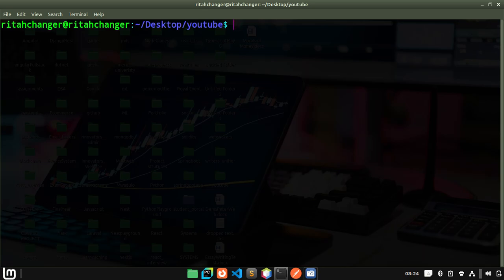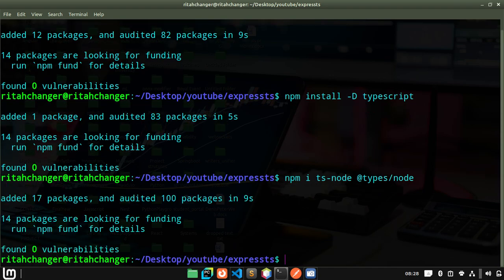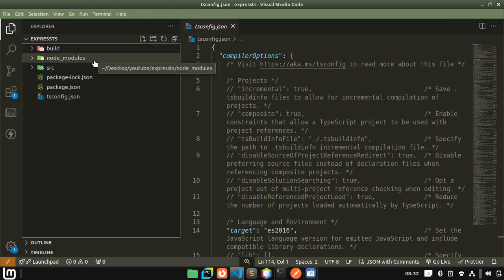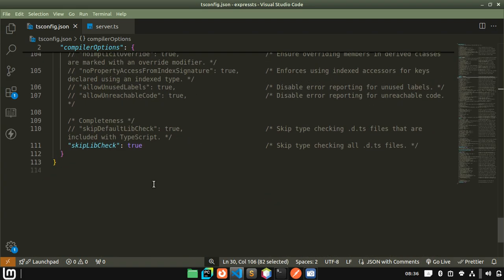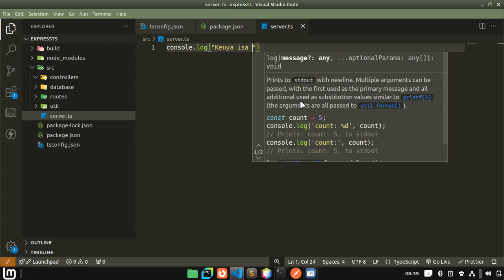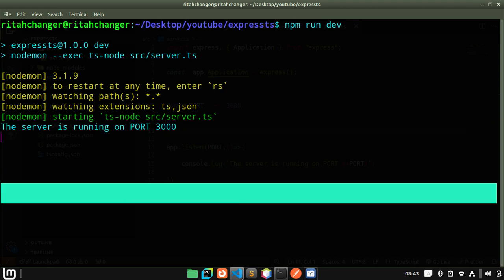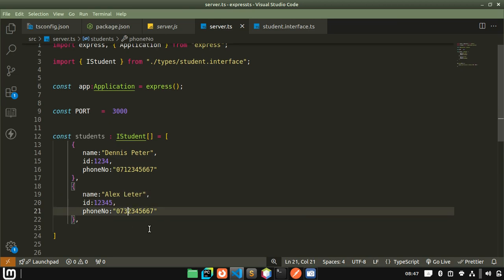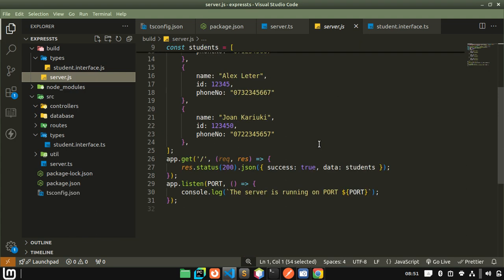How to Set Up Express with TypeScript: A Step-by-Step Guide for Beginners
Learn how to set up Express.js with TypeScript in this step-by-step tutorial! 🚀 This guide covers everything from installing dependencies to configuring TypeScript and running your first Express server. Whether you're a beginner or looking to improve your TypeScript backend development skills, this tutorial will help you build scalable and type-safe Node.js applications. Watch now and start coding with confidence! 🎯

Let me know if you want adjustments! 😊